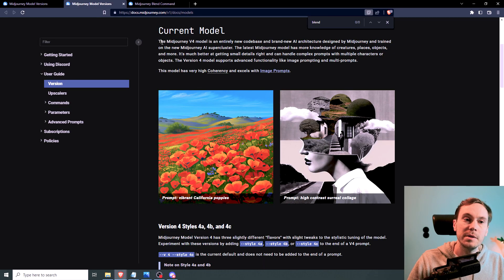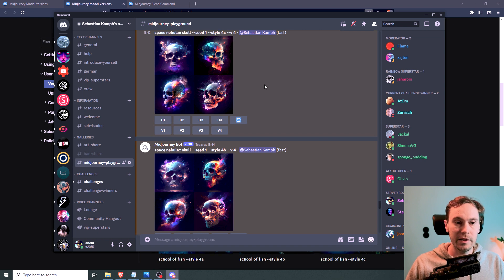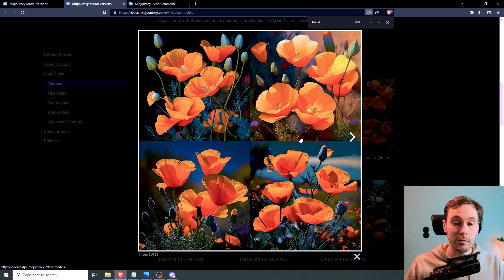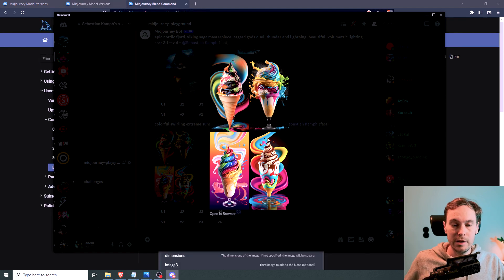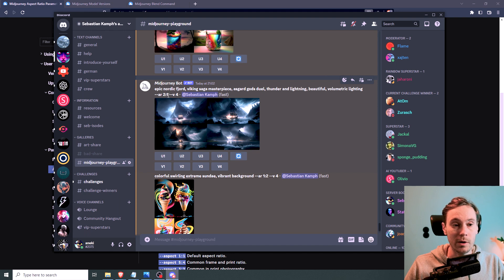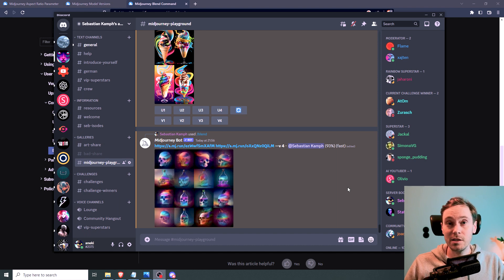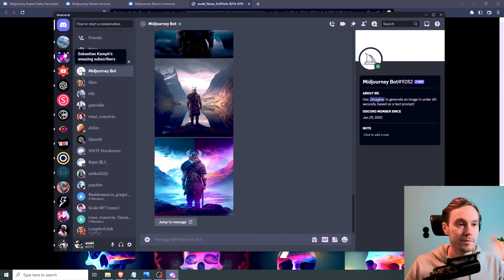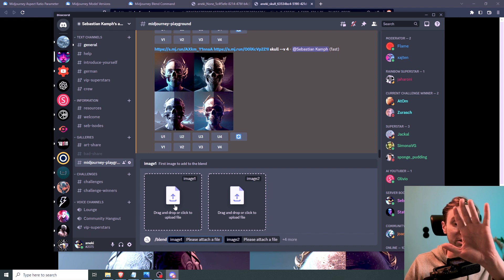Midjourney 4C Features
Midjourney released a sneaky update to V4 with a new model 4c and some new features.